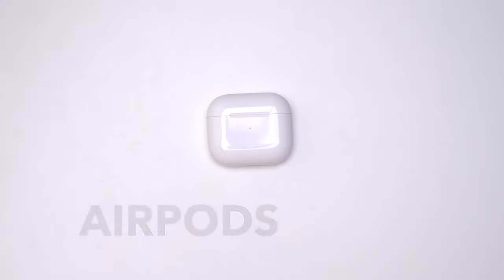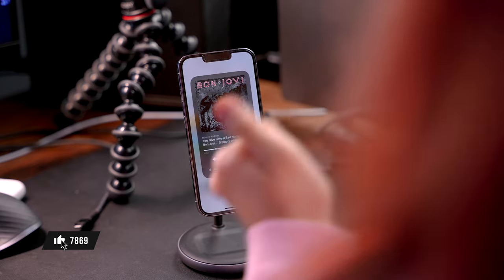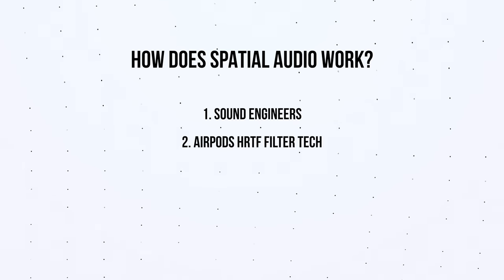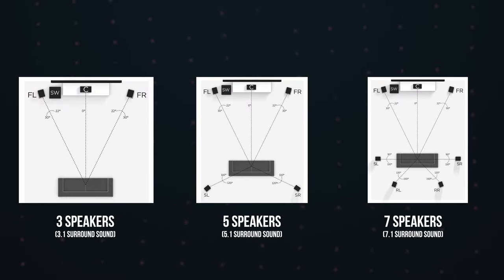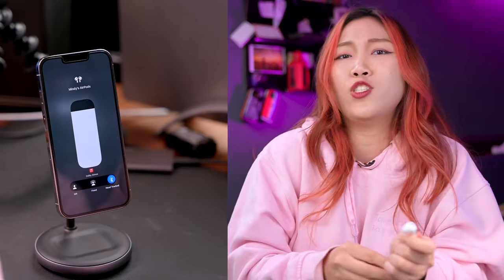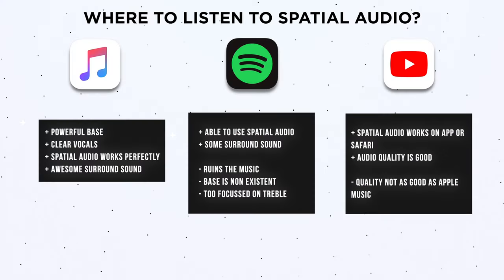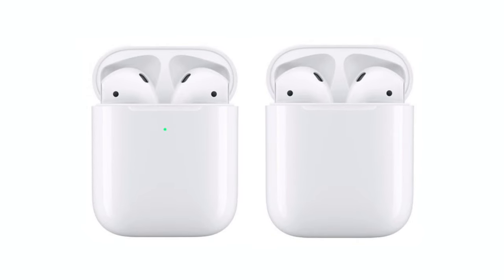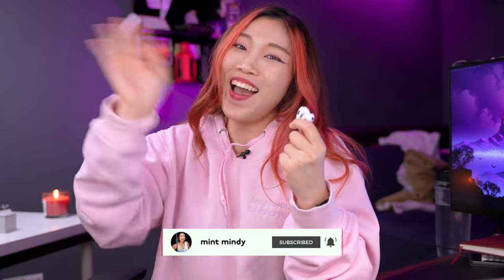The ONE Reason To Upgrade to AirPods 3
Here’s the ONE REASON to upgrade to the AirPods 3 – after my months of testing them out! It’s my fav, and one of the most underrated feature – spatial audio! Worth every penny!
‣ Apple AirPods 3
‣ Apple AirPods Pro

TIME CODE:
00:00 The One Reason to Upgrade to AirPods 3
0:15 Spatial Audio
1:05 How Does It Work?
2:00 Surround Sound – In The Past
2:25 My Personal Experience with AirPods 3
3:15 Spatial Audio – Spotify vs Apple Music vs YouTube
4:13 Should You Get It?